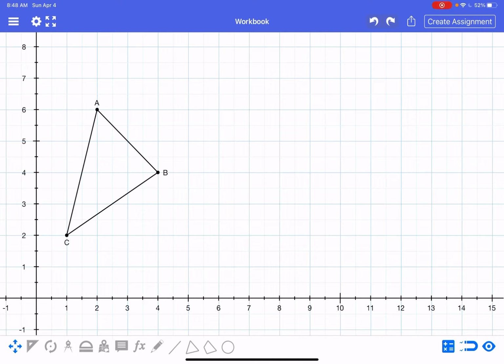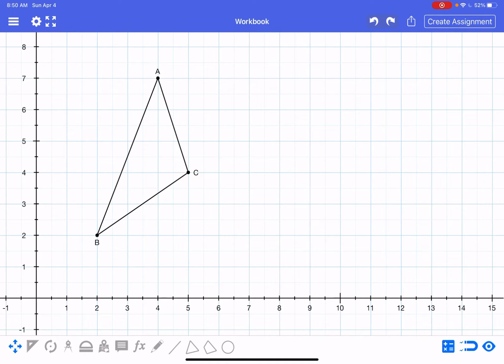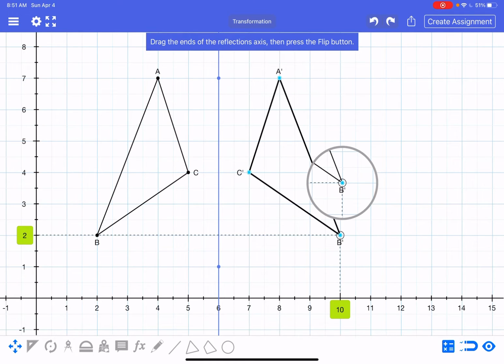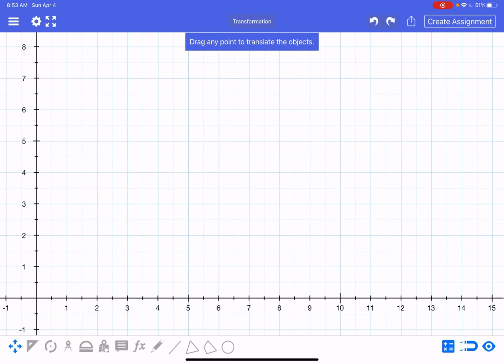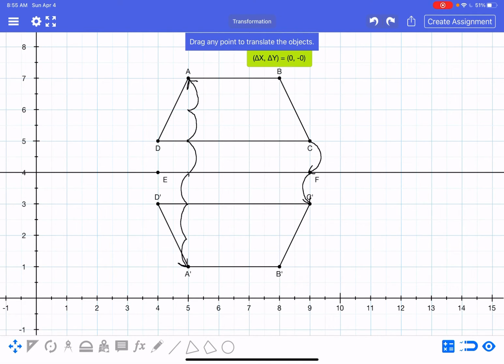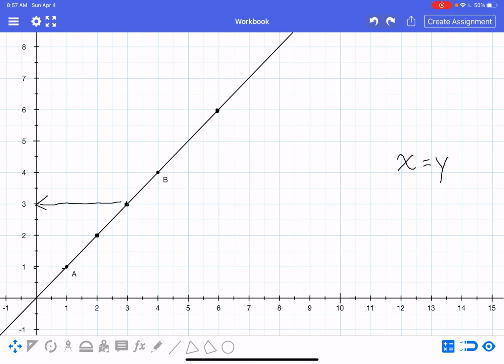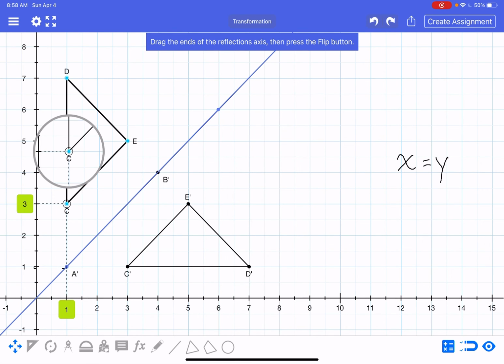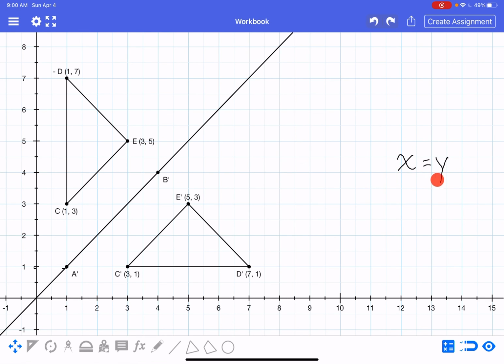Reflections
Coordinate Geometry: Reflections